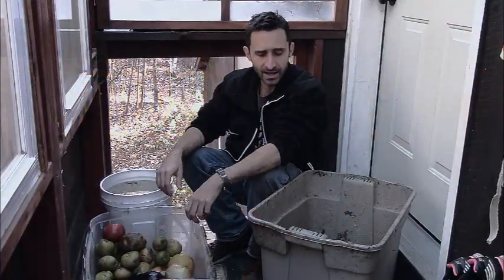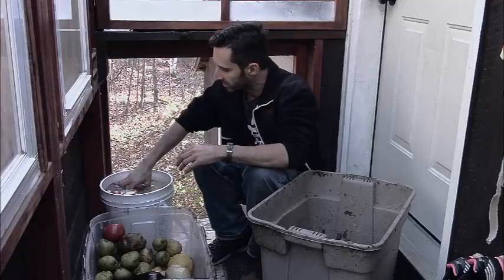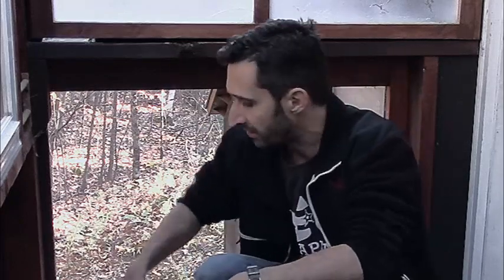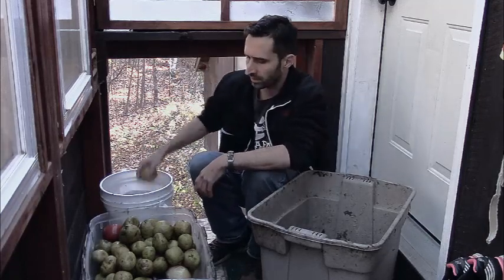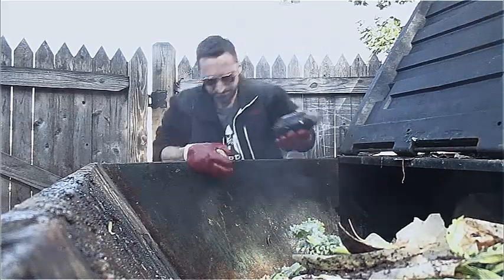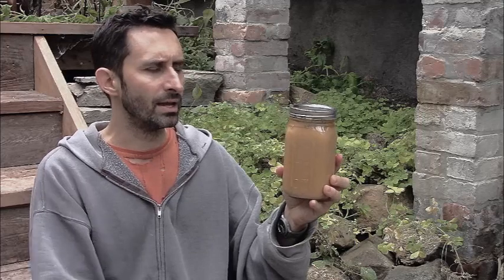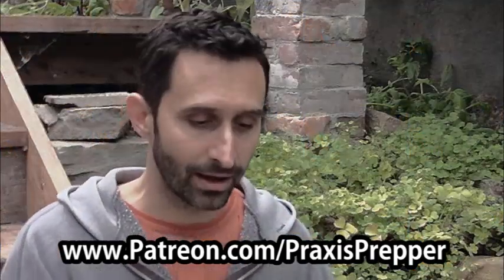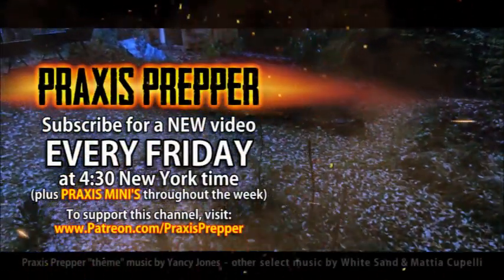Dumpster Diving Truth Told!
Have you ever wanted to learn a new skill that can easily save you hundreds of dollars or more per month, and will help you to develop skills to survive in a collapse environment? Well the answer to this desire might be right behind the back of your nearest grocery store... after you ask permission of course.